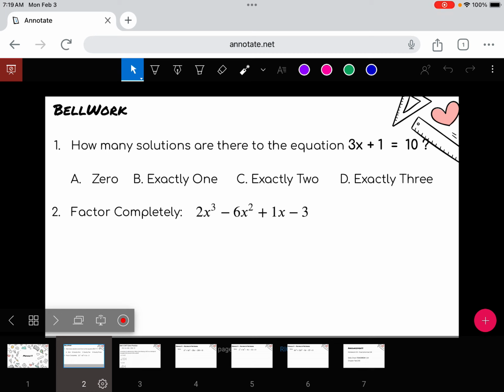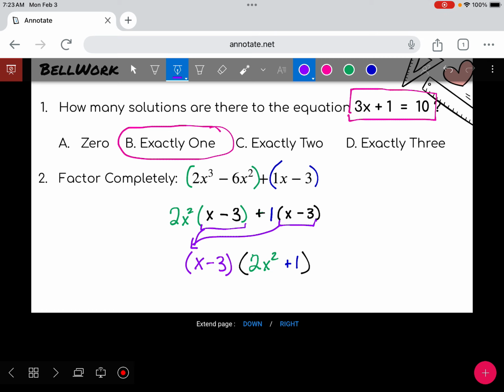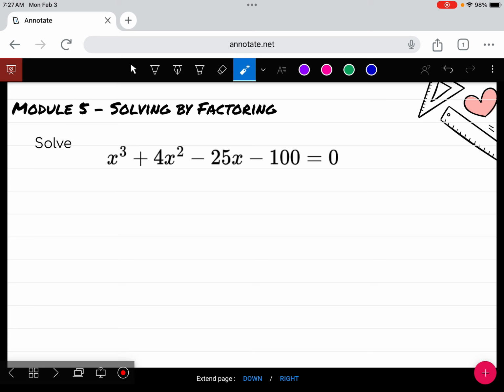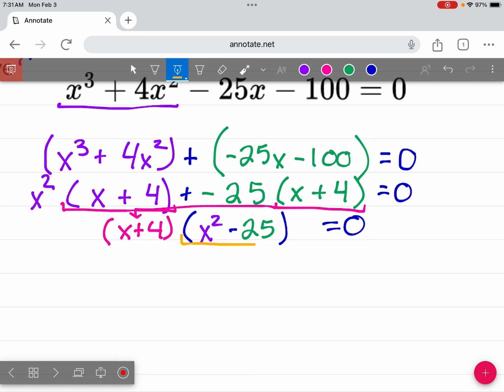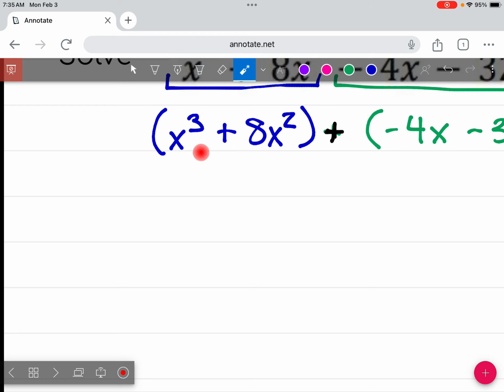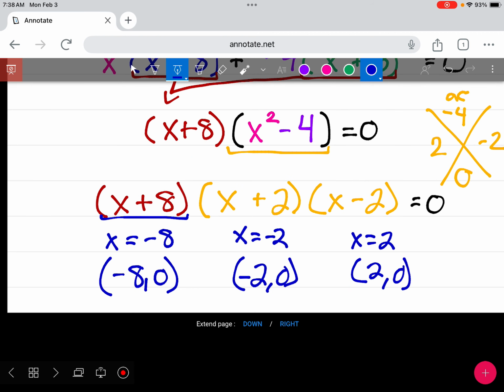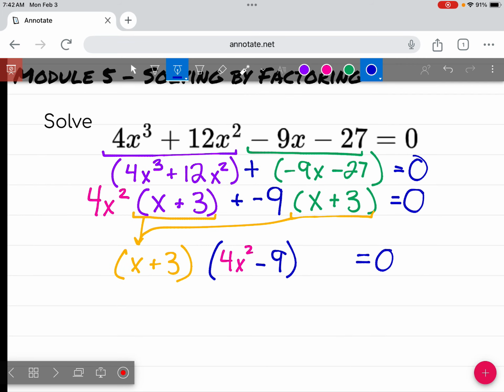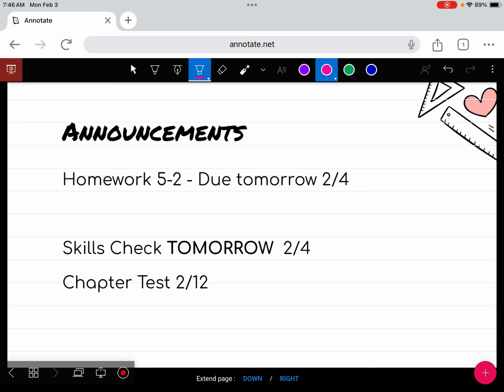Algebra - 2.3.2025 Solving by Factoring